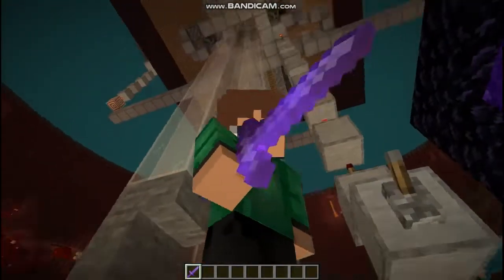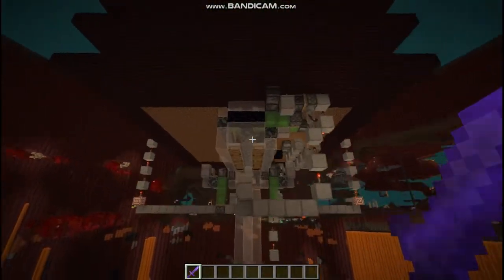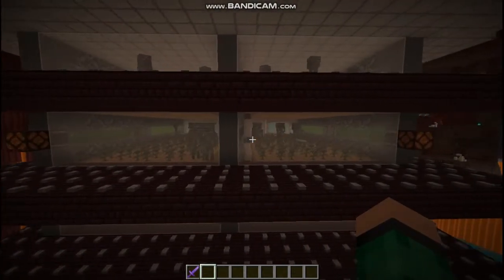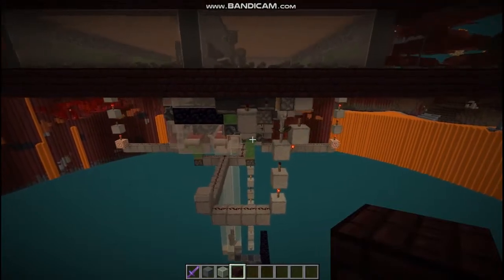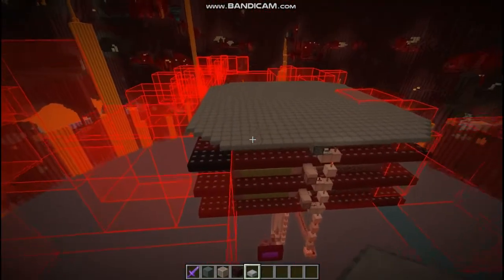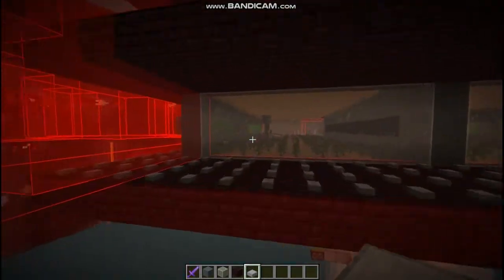Wither skull farm (300+ per/hour)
It produces roughly 300+ skulls per hour. The machine uses a combination of flying machines to funnel the wither skeletons to a central point. A tutorial for the machine will be released in the coming weeks.

Mods:
- Litematica
- Carpet
- Optifine
- Tweakeroo
- Vanilla tweaks